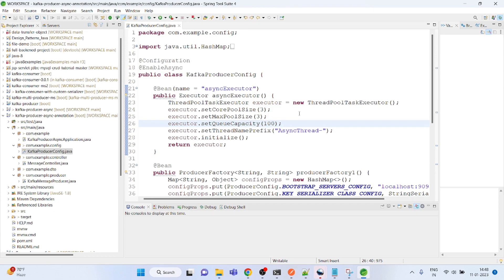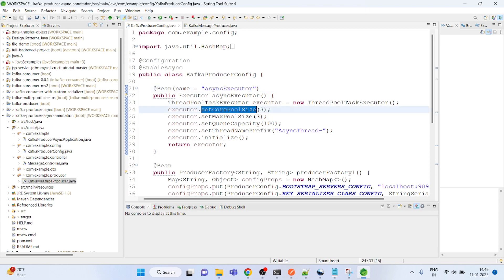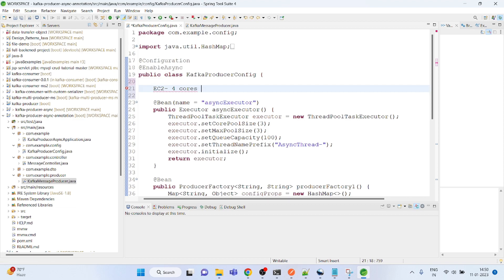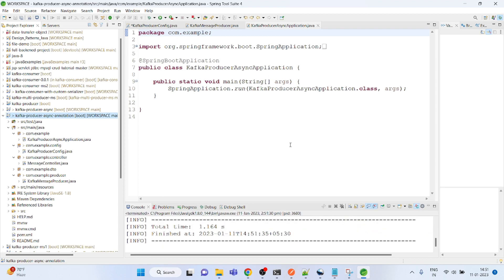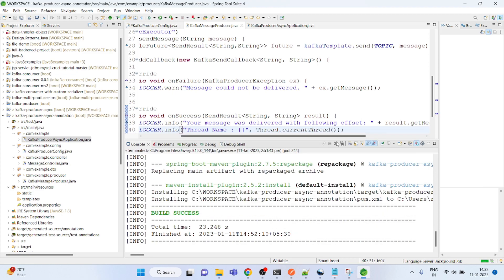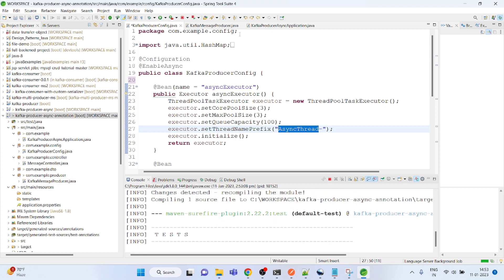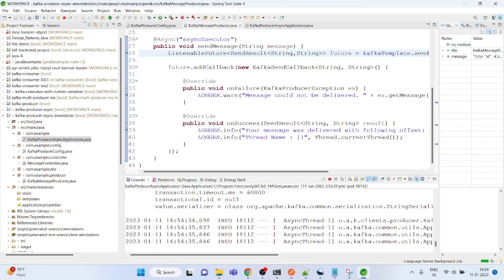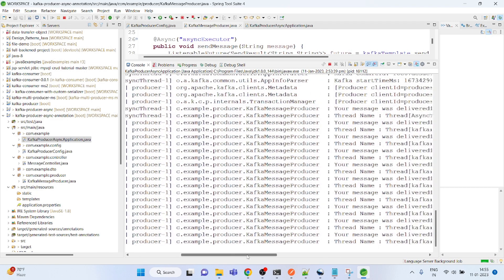Kafka with Java part 7: Kafka Message producer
Kafka Message producer with @Async. It will producer with message with ansyc configuration like corePoolSize, maxPoolSize, queueSize as configurable.

API call

--header 'Content-Type: application/json' \
--data-raw '{
    "id": 4,
    "name": "Test name"

Kafka with Java Part 11: Kafka Producer Junit Test using Mockito and Test Coverage using Jacoco